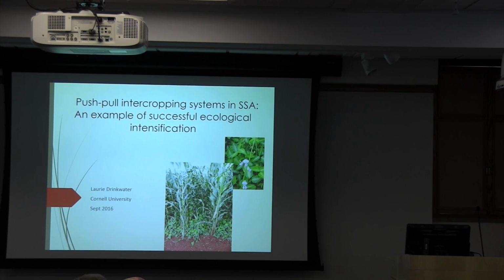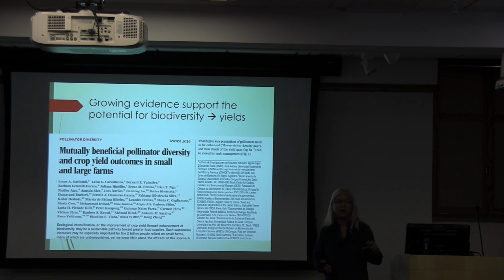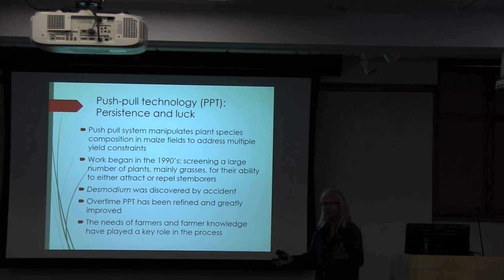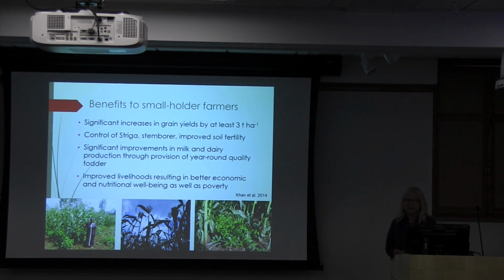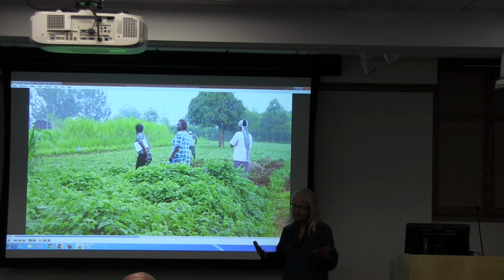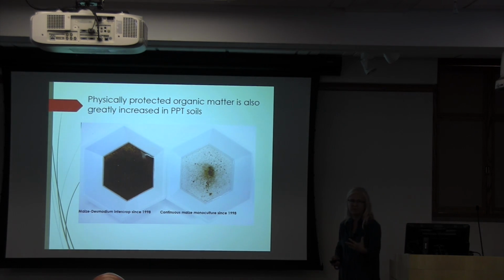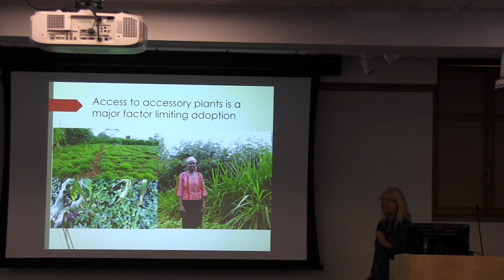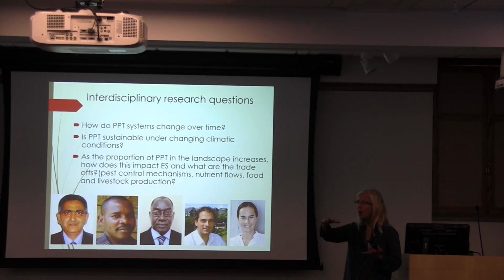Laurie Drinkwater: Push-pull intercropping systems in sub-Saharan Africa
Push-pull intercropping systems in sub-Saharan Africa:
A prime example of successful ecological intensification

Laurie Drinkwater, Professor,  Horticulture Section, School of Integrative Plant Science